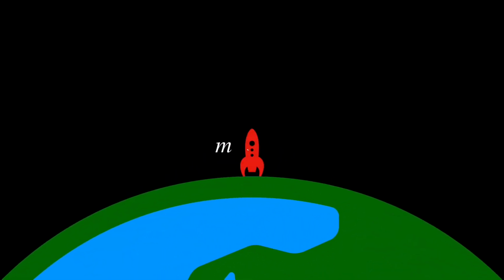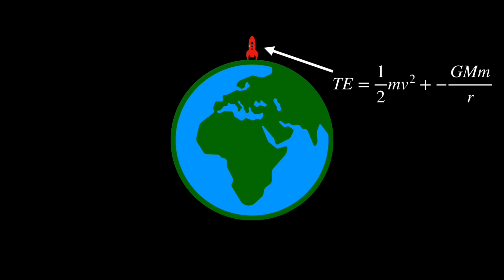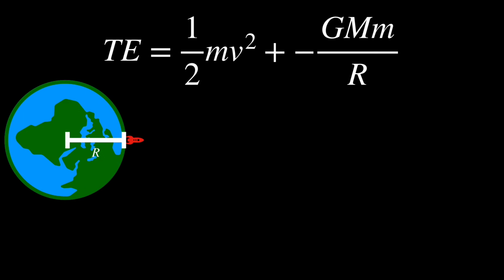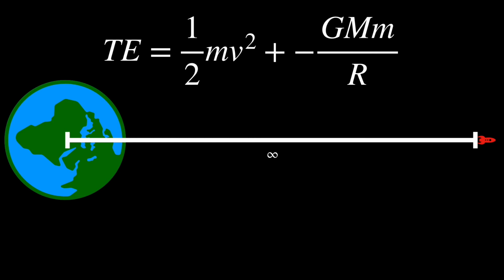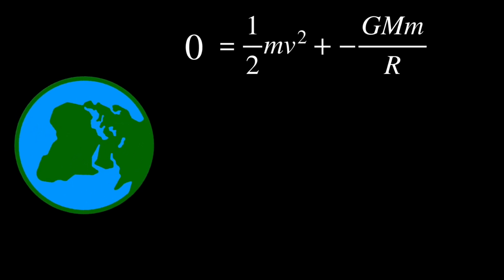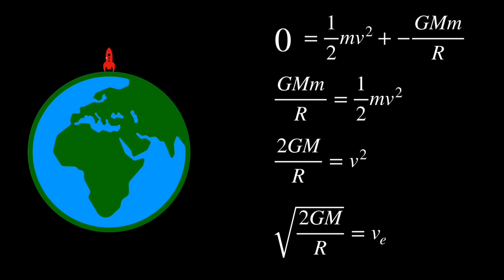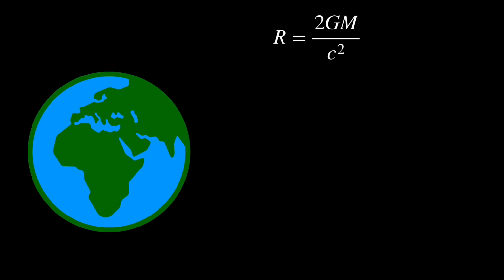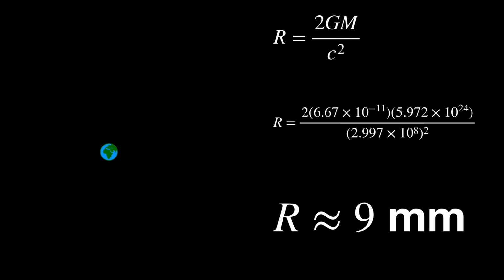Deriving The Escape Velocity And The Schwarzschild Radius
In this video I derive the escape velocity for a projectile using conservation of energy and the formulas for kinetic and gravitational potential energy. I also apply the escape velocity equation to find the radius of a black hole.